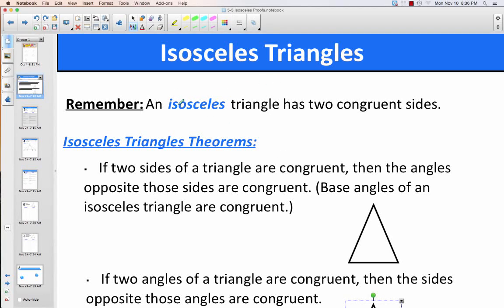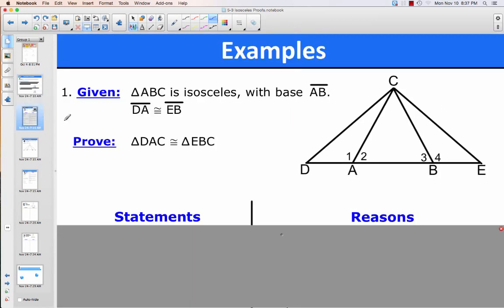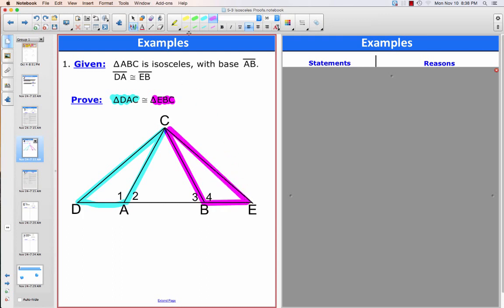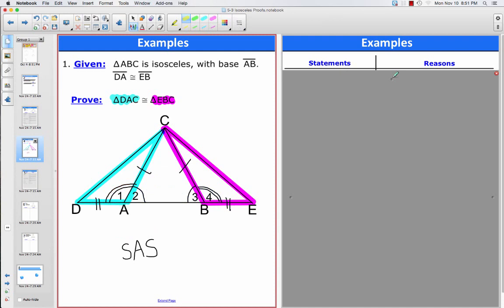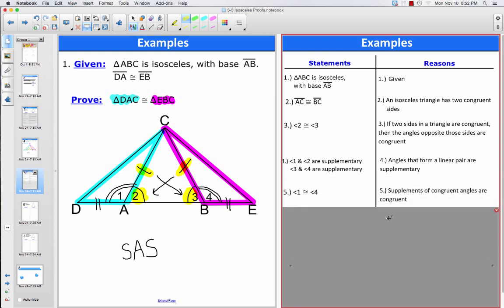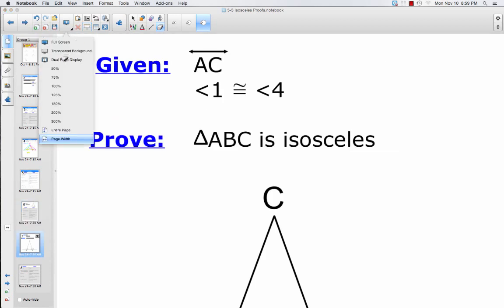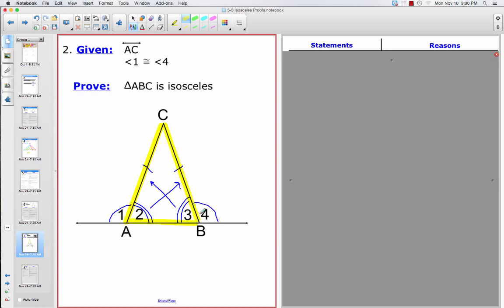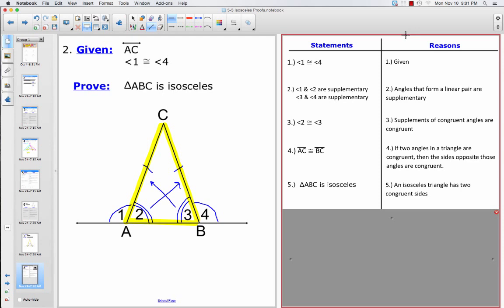Lesson #5-3 Isosceles Triangle Proofs